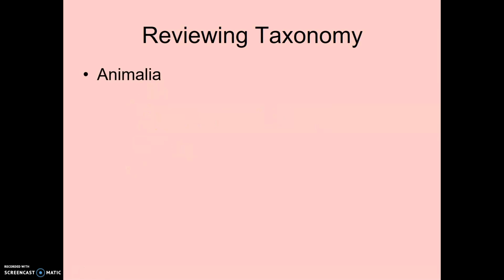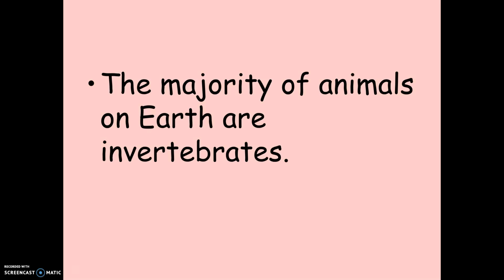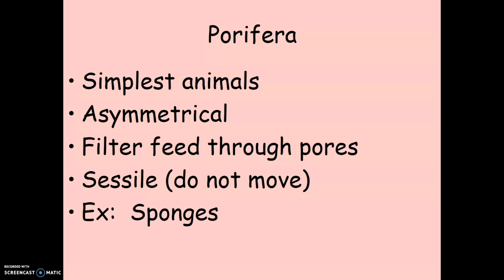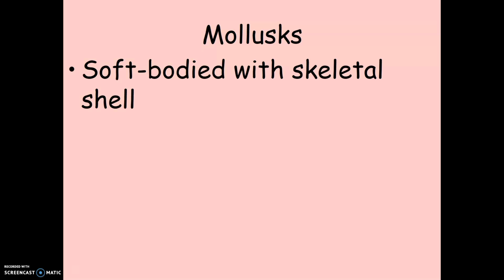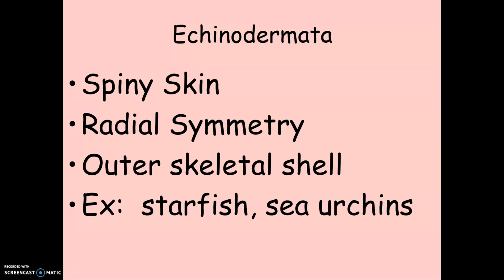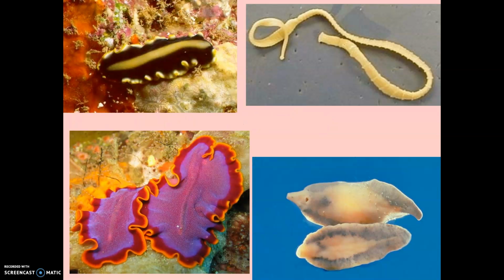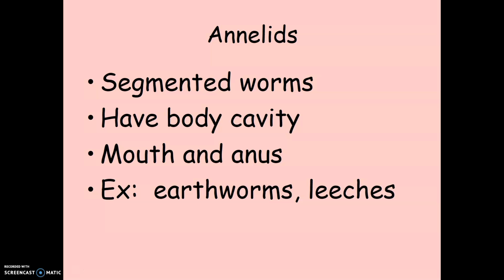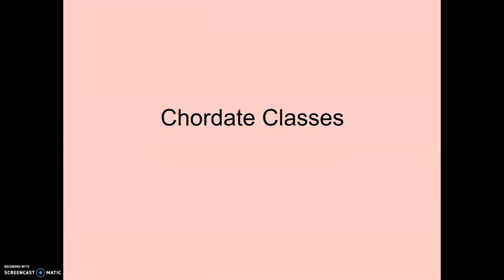Honors Invertebrate Notes